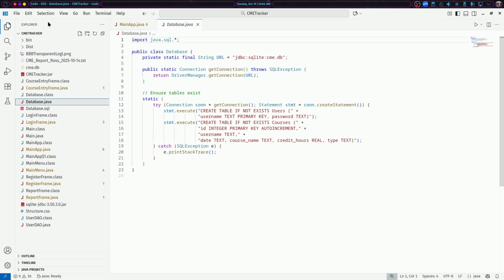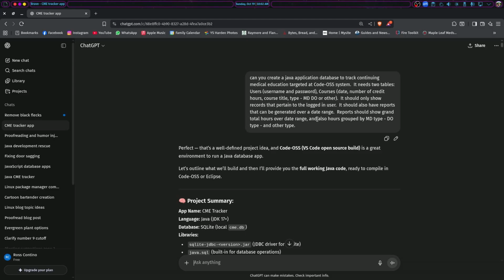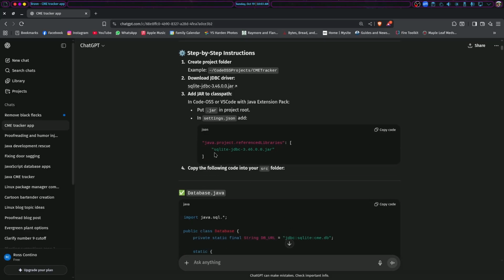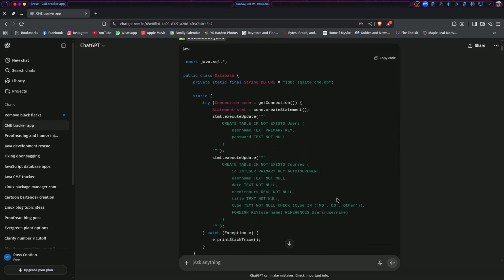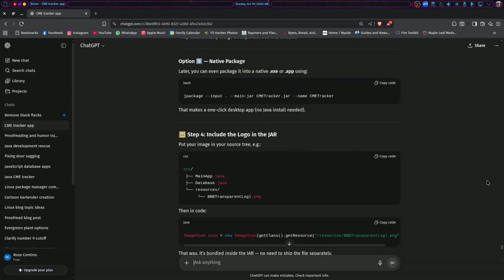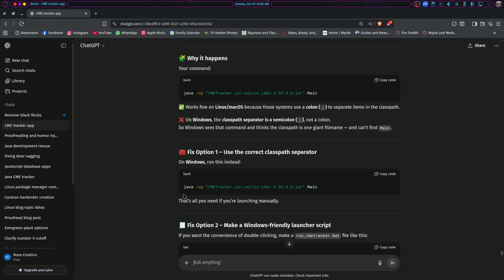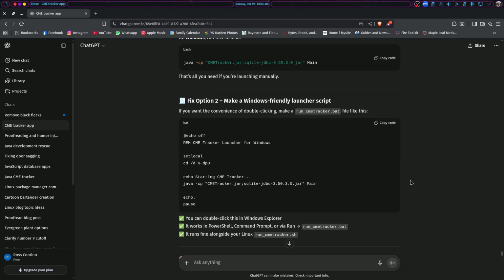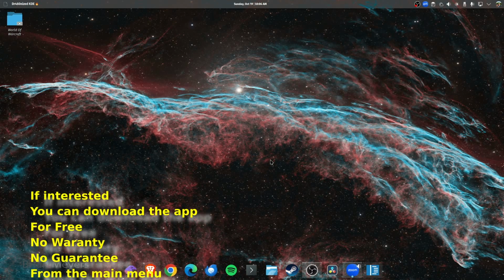An Experiment with Java Database Programming and ChatGPT!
I always wanted to develop a cross platform (Windows, Mac, Linux) Java database application.  While I was adept at programming with Netbeans and Eclipse, I seemed to have user failure in connecting to a SQLite database.  It occurred to me maybe ChatGPT code act as my coding assistant and create a working database app capable of running on my three desired OS targets!  It worked!

There is no warranty, no guarantee!  Your mileage may vary - be sure to use the README file and include all the files in the ZIP.  Your system will also need OpenJDK 25 installed whether it is Windows, Mac, or Linux despite what the README file says of 17.

You can also read my blog interpretation of this adventure